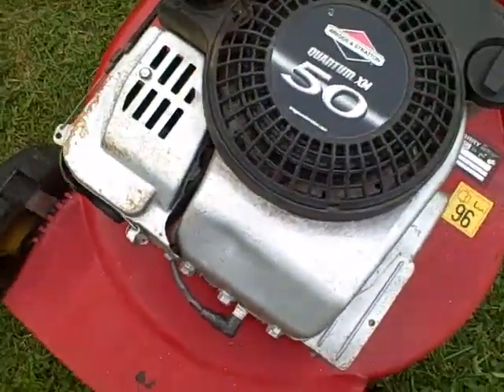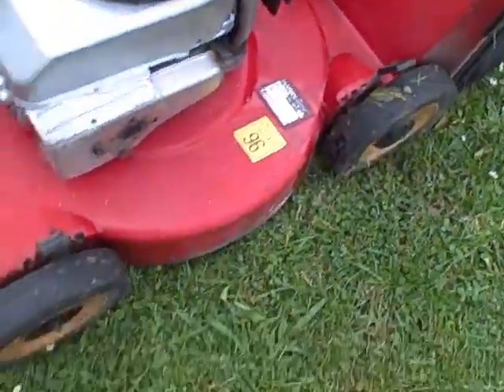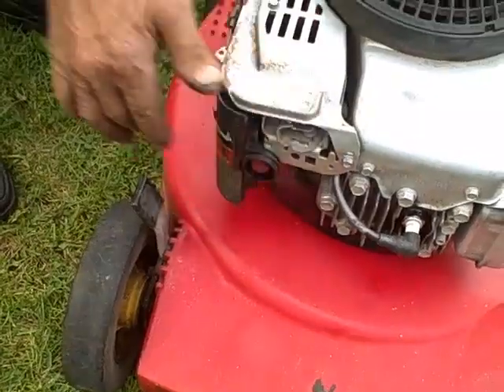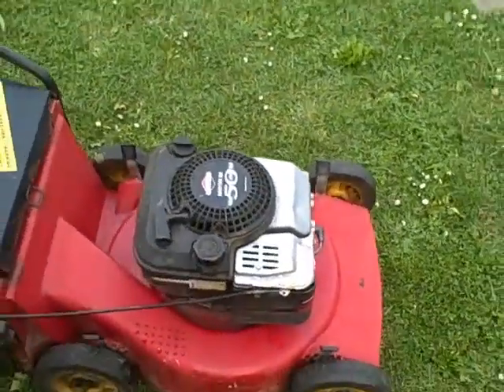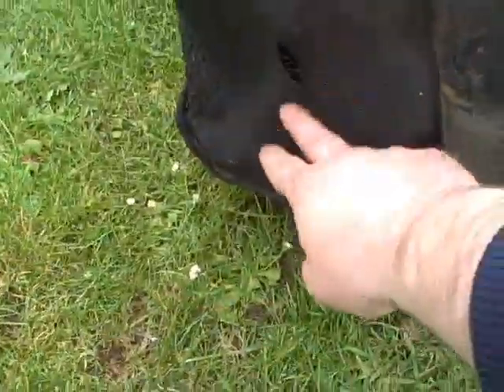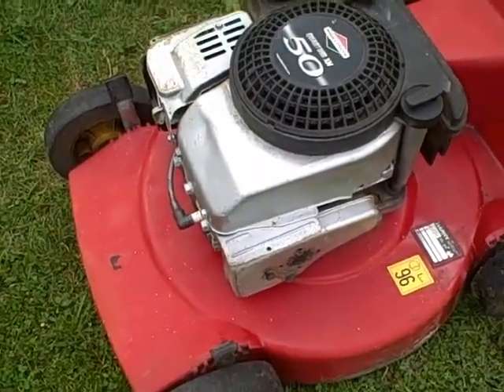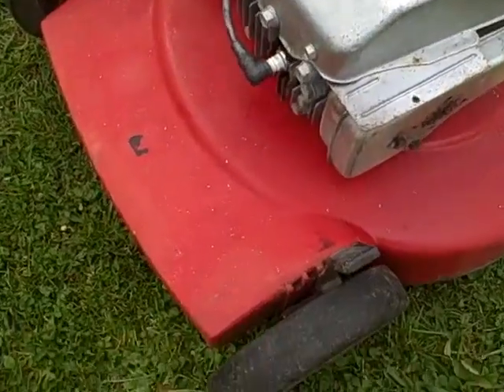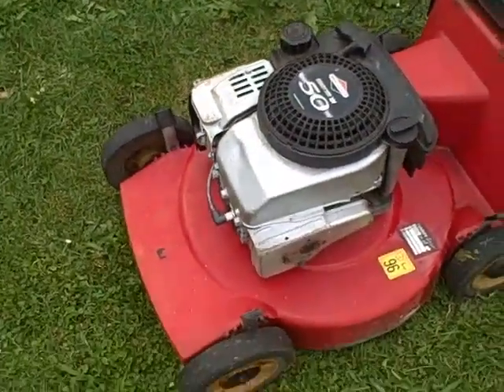4 Stroke 5 HP Lawn mower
% horse  power 4 stroke Lawnmower.. The Beast